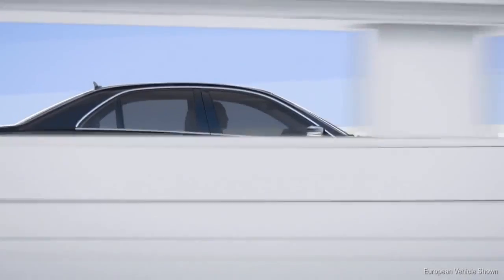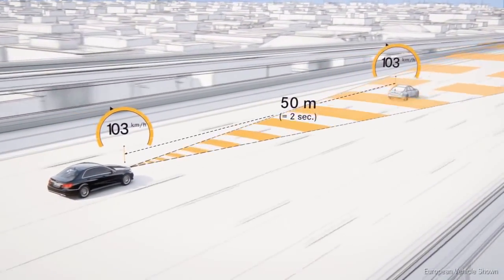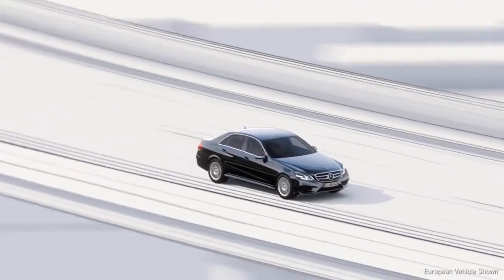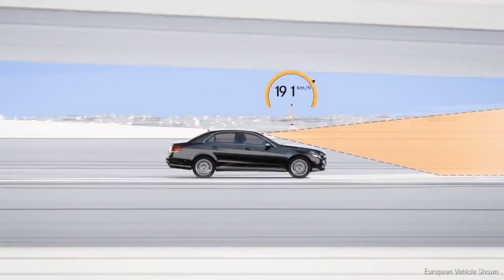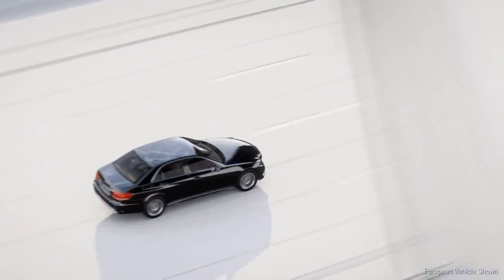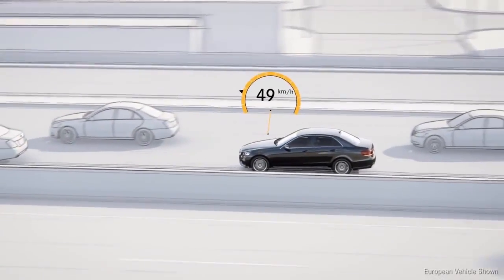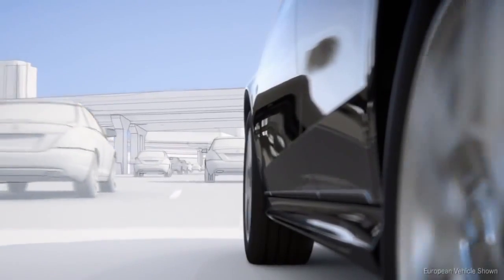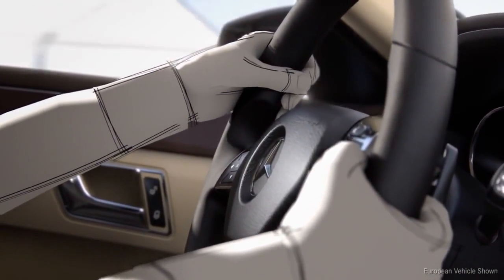DISTRONIC PLUS 2014 E Class Mercedes Benz Vehicle Safety